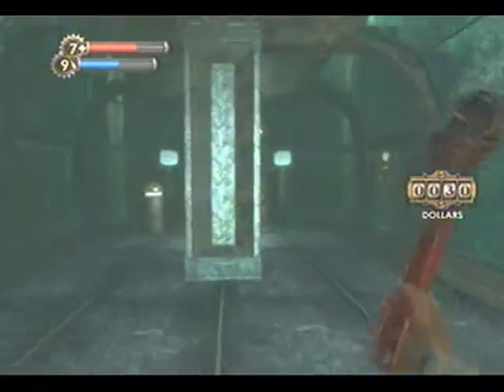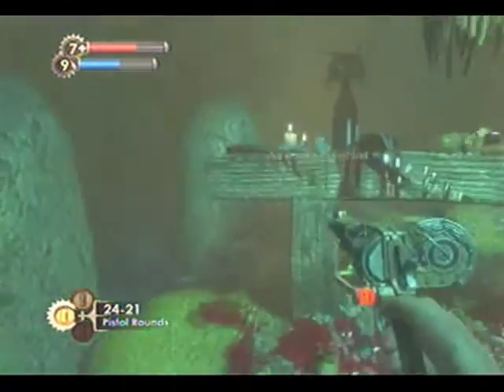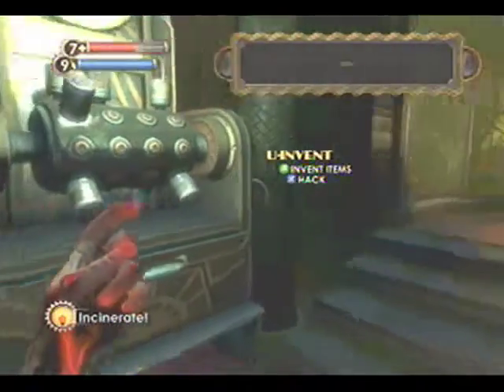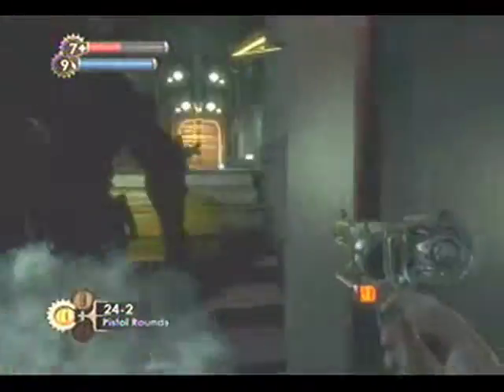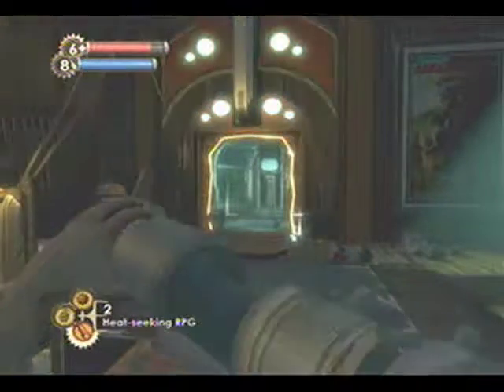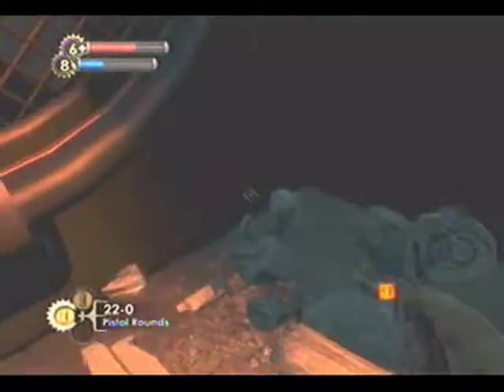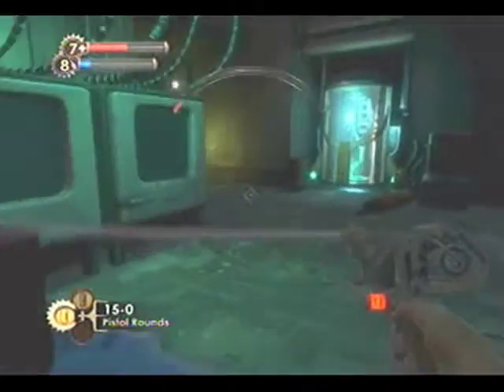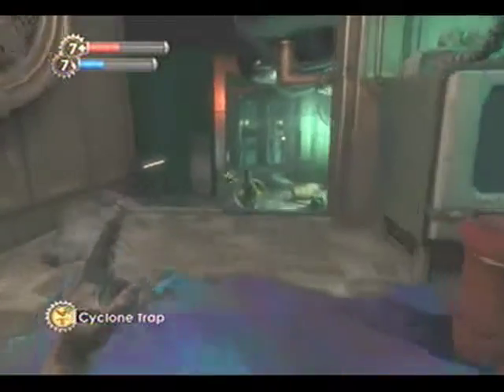Bioshock Runthrough - Part 17: Finally done collecting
in part 17 we finally get finish our scavenger hunt